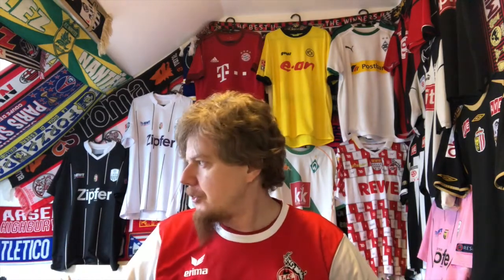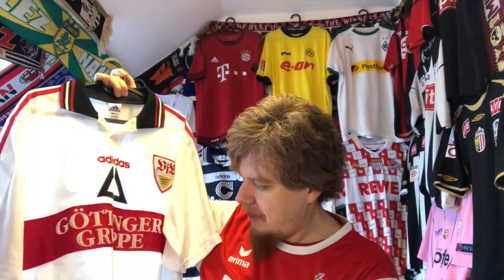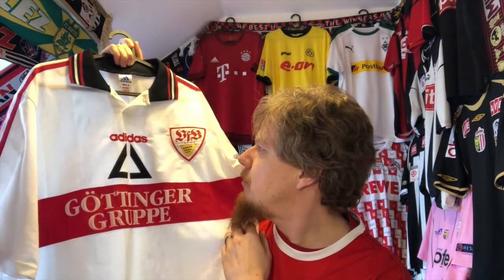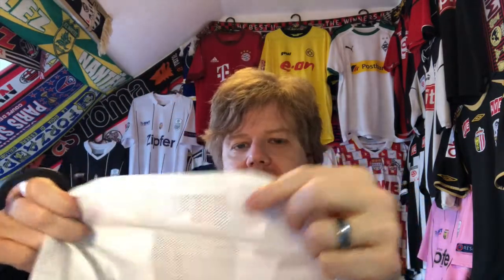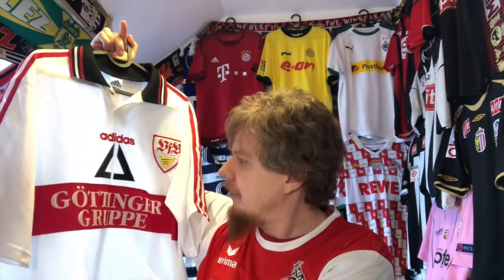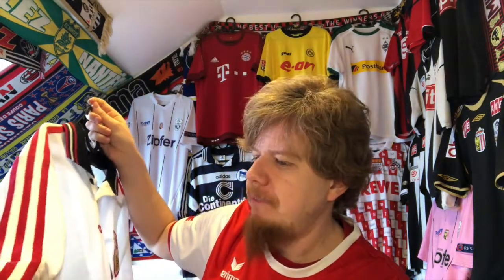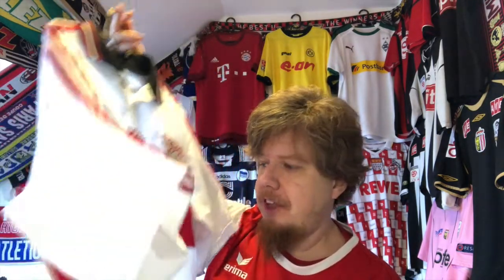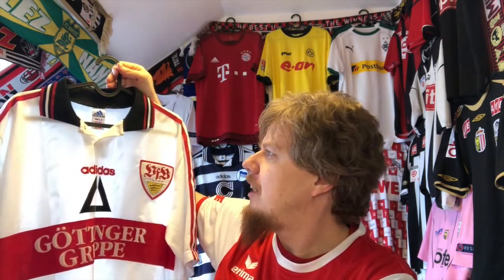VfB Stuttgart (Home 1997-98)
When I started my Bundesliga collection, it did not really include any of my favorite teams. Enter this fabulous Stuttgart jersey (and the one jersey I am wearing int his video) when they were a real force in the Bundesliga. I have quite some interesting memories attached to this one - and it really looks good, as well.